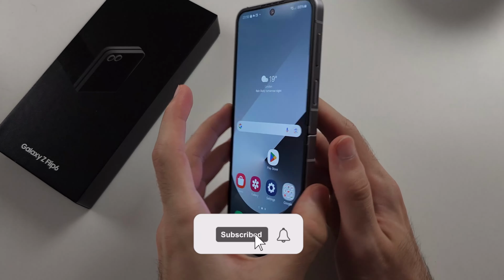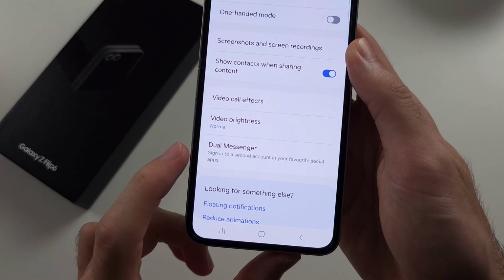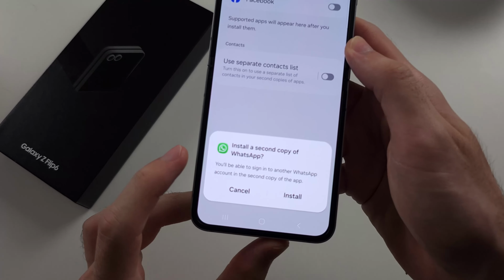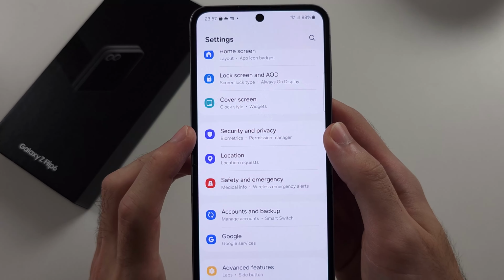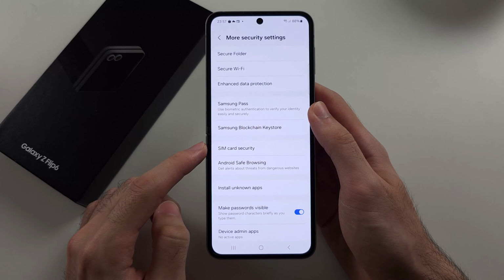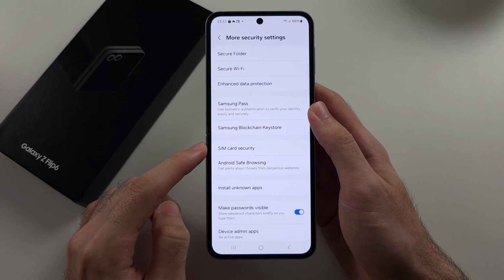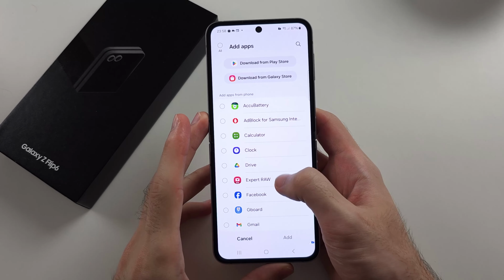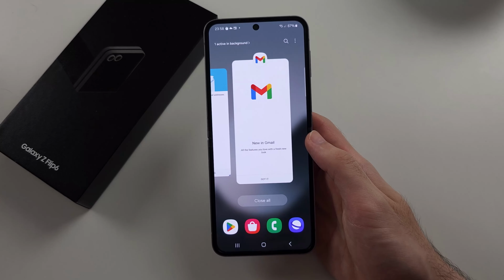How To Clone App in Samsung Galaxy Z Flip 6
Welcome to our guide on how to clone apps on your Samsung Galaxy Z Flip 6! In this video, we’ll show you the simple steps to duplicate or clone your favorite apps, allowing you to use multiple accounts on the same device. Whether you want to run two instances of social media apps, messaging apps, or any other app, follow along to learn how to easily set up app cloning on your Galaxy Z Flip 6.